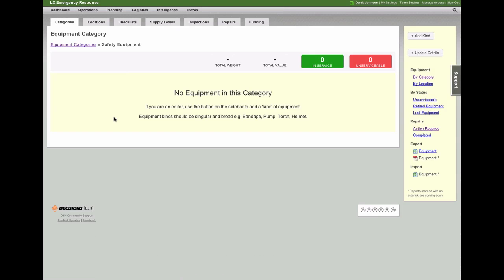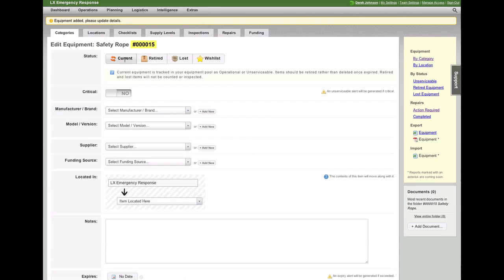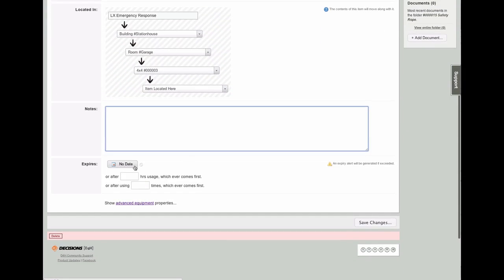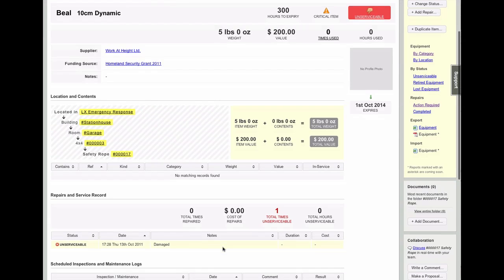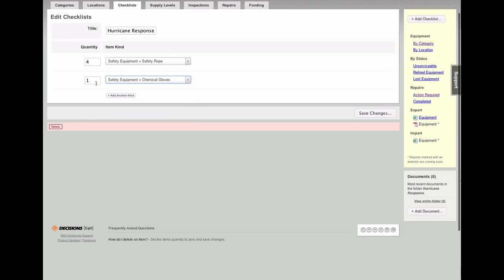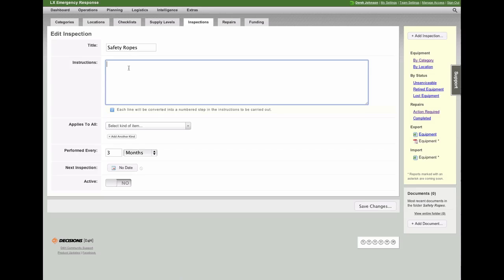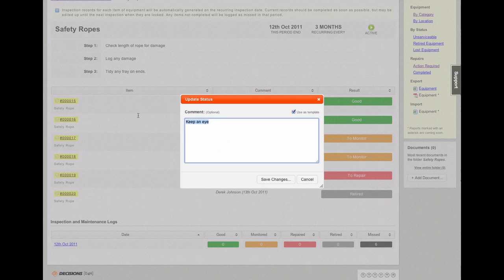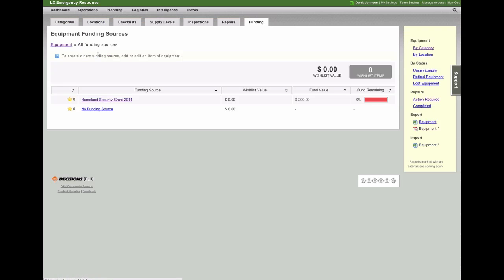Equipment & Asset Tracking For Emergency Responders - Decisions [D4H]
Decisions [D4H] helps emergency response teams track all their equipment items, cache, inspections, check-lists, repairs, and maintenance.